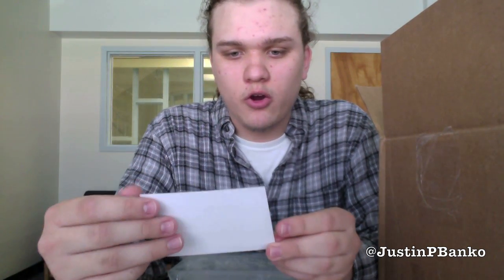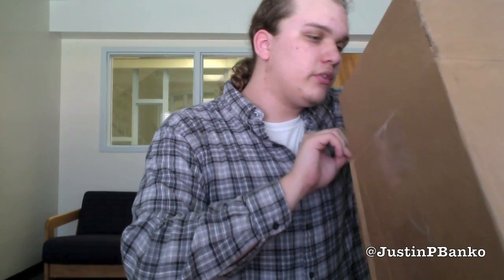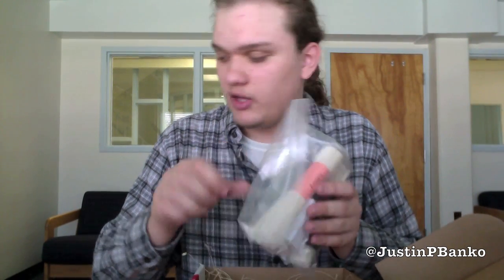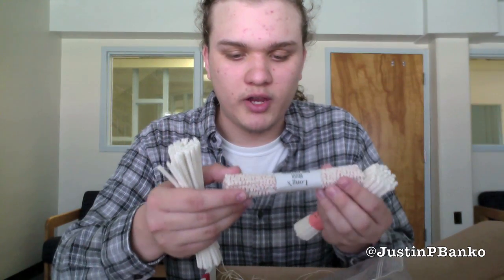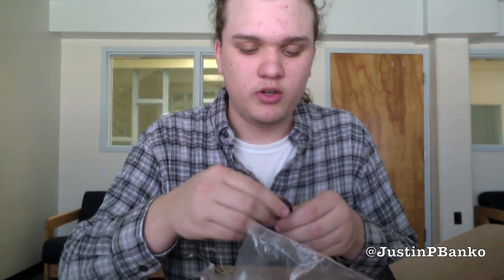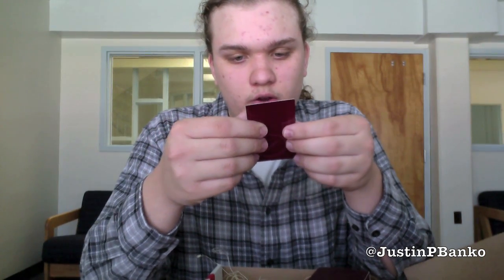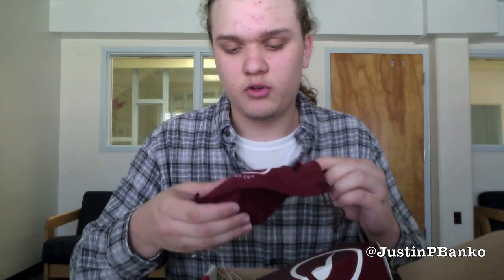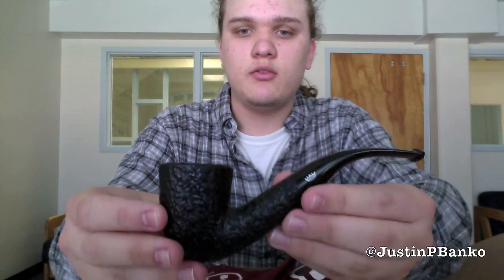PipeBanko Unboxed: Savinelli Baronet Bruyere (611 EX) & Some Other Goodies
I unbox my newest package.

It contains a Savinelli Baronet Bruyere (611 EX), the Principal Pipe Pack, and Rubber Pipe Bits (2 pack).

It was a good time and I'm glad to share it with all of you. Enjoy.